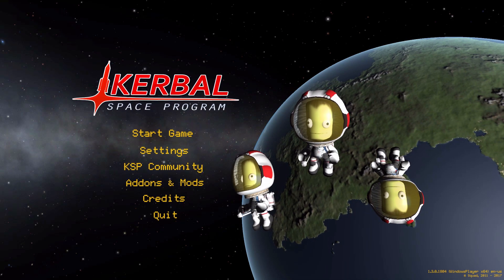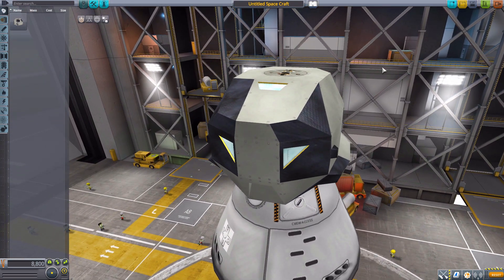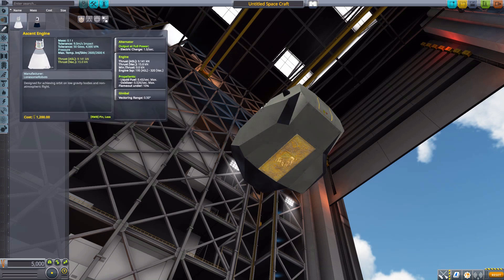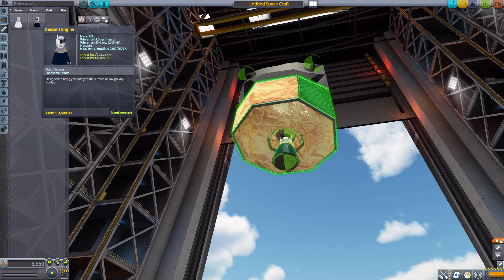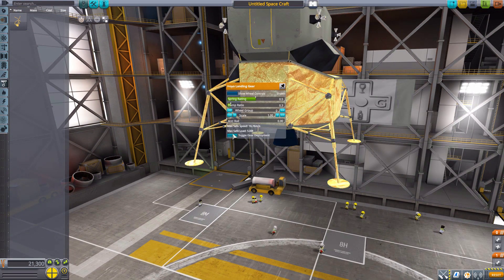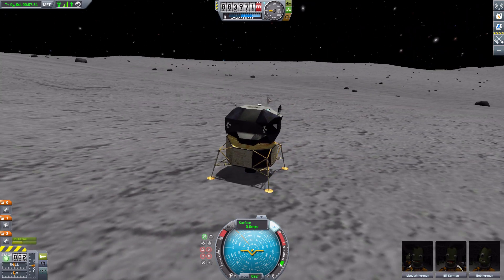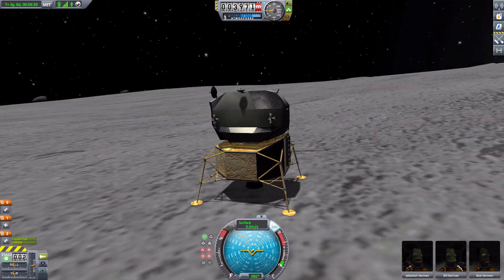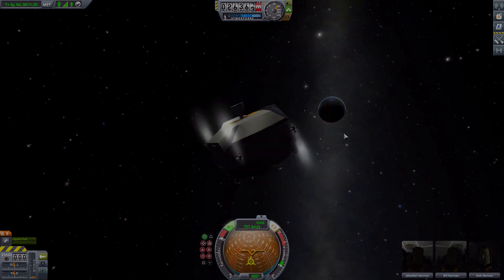KSP Mods - HOYO Lander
In this episode I mess around with The HOYO Lander mod which adds into the game a selection of parts to build a fun new lander based on the LEM.